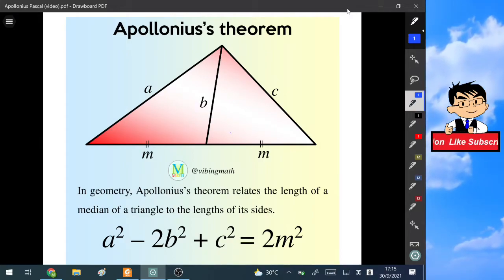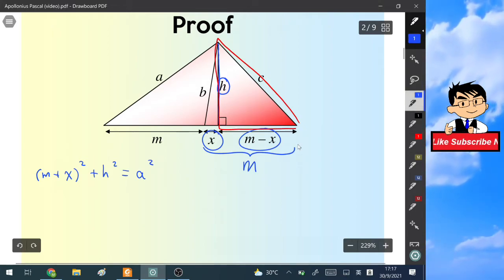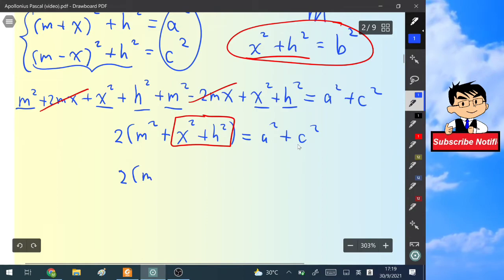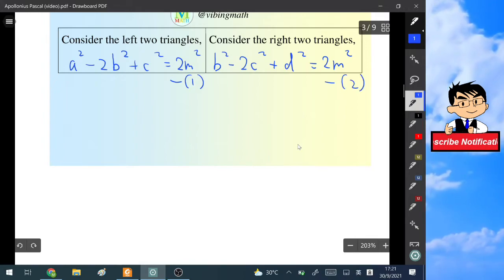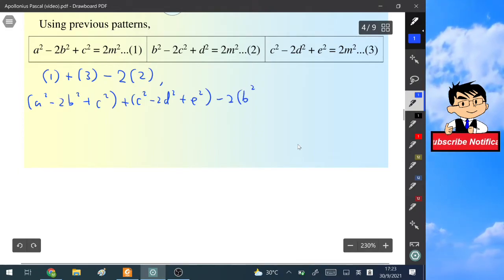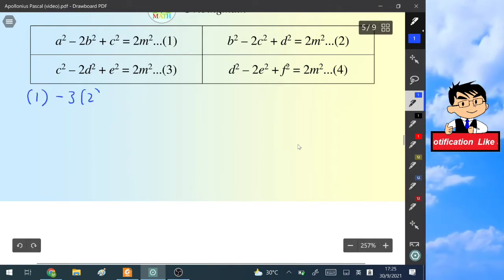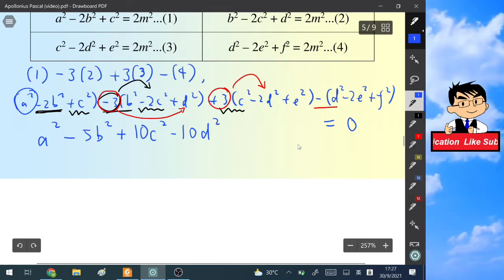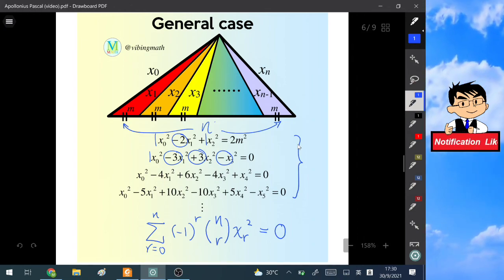When Apollonius meets Pascal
We explore the Pascal's triangle pattern emerged from Apollonius's theorem. Apollonius's theorem is a theorem relating the length of a median of a triangle to the lengths of its sides. By dividing the base into equal lengths, the binomial coefficients come out from the relationship between length of sides.

My gears for video:

Computer: Microsoft surface pro 5
Screen recorder : OBS studio
Microphone: Samson Q2U dynamic microphone
Video editor: Shotcut / Power director 17